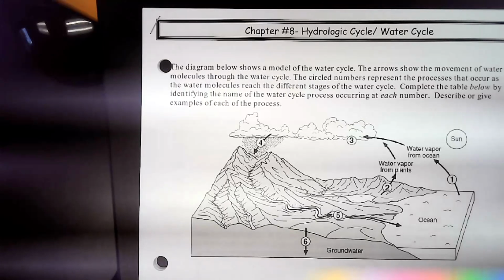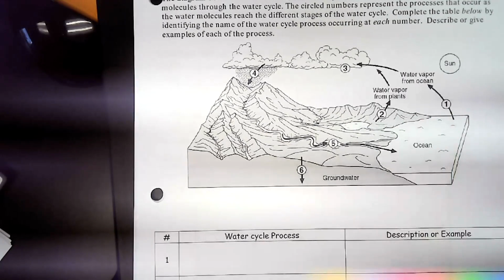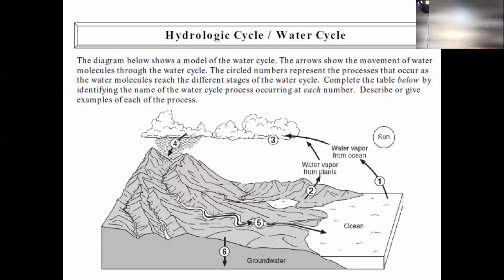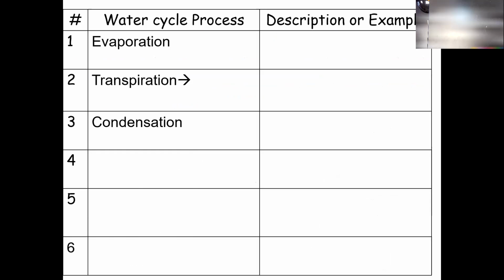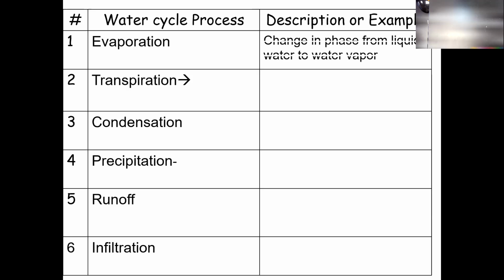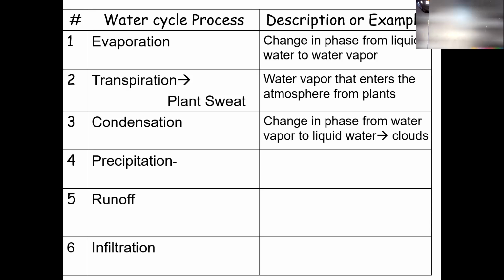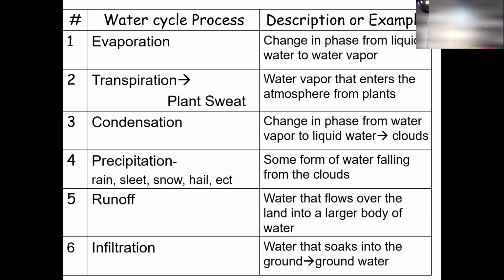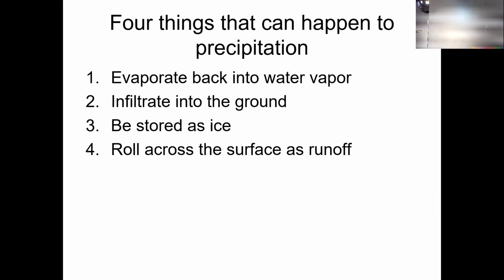Monday April 18th